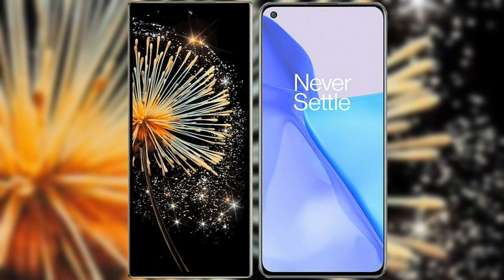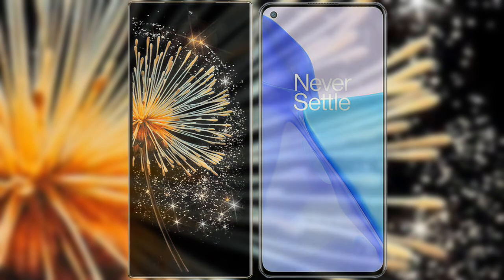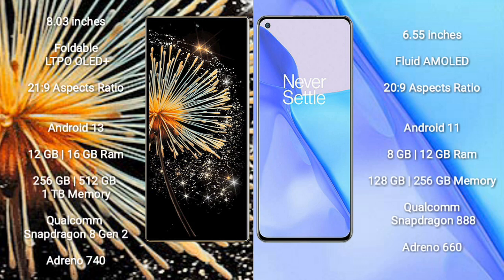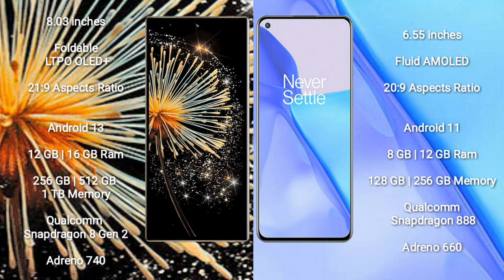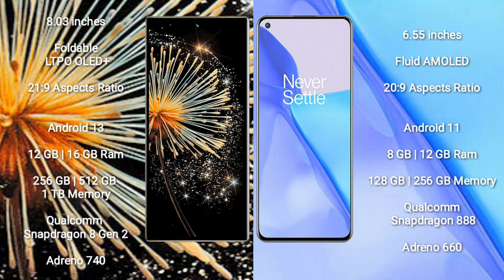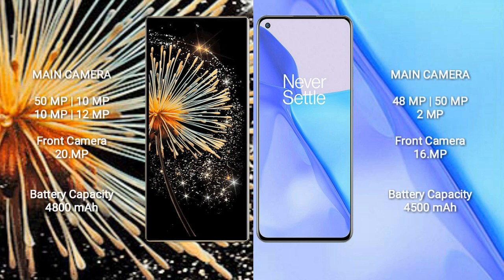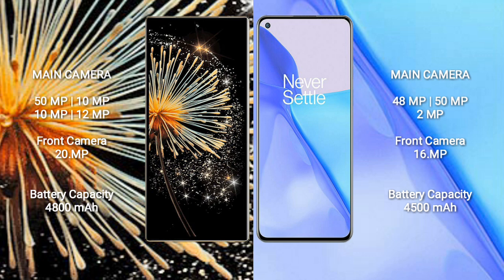Xiaomi Mix Fold 3 vs OnePlus 9 Review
xiaomi mix fold 3 vs oneplus 9
mix fold 3 vs oneplus 9